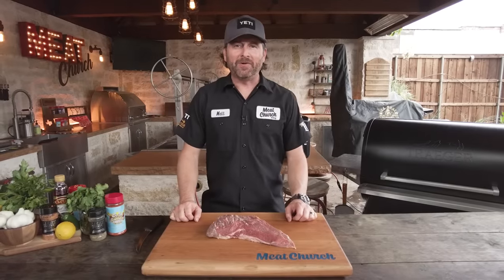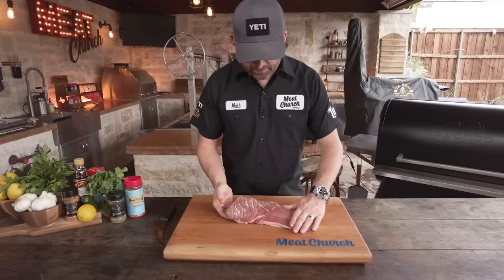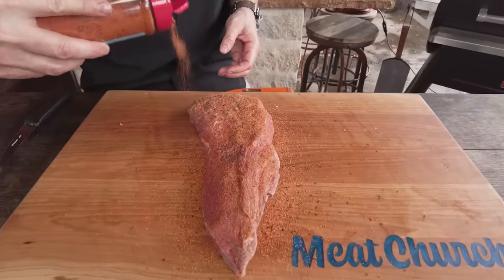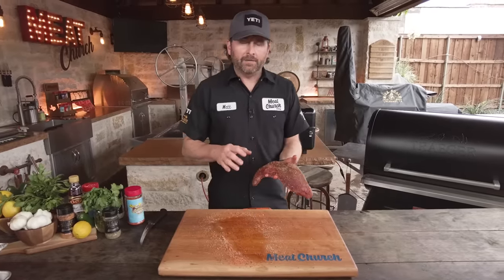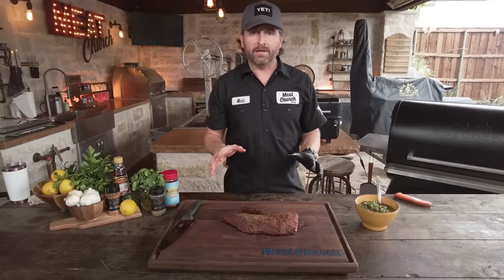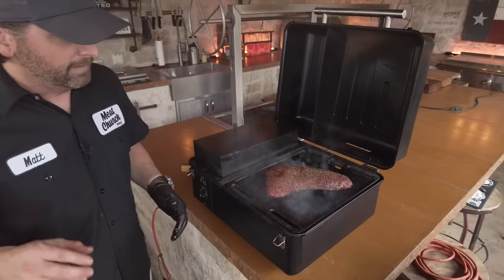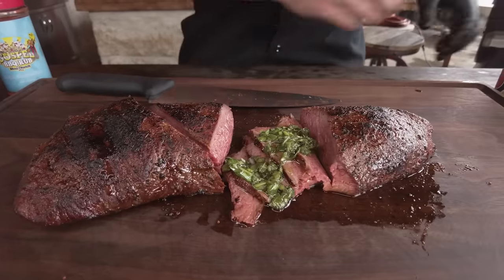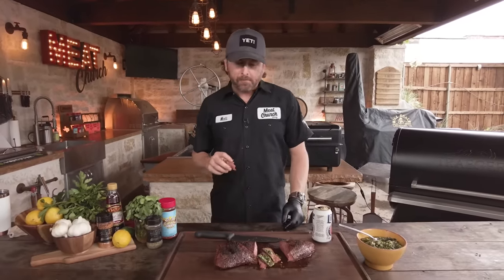Tri Tip with Chimichurri - Part 6 of 6 Summer Grilling Series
Tri Tip with homemade Chimichurri
Part 6 of 6 Summer Grilling Series